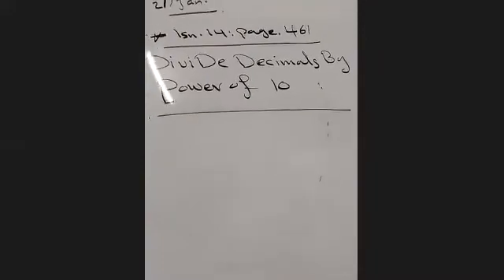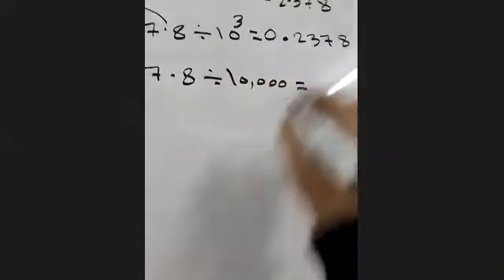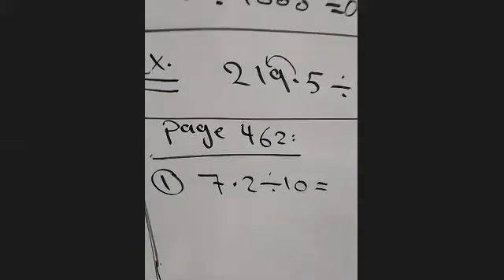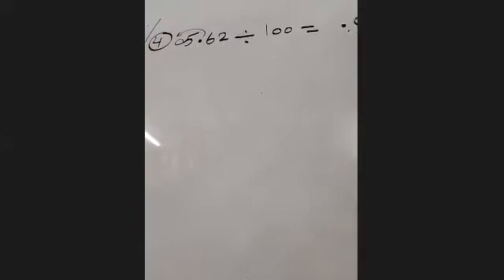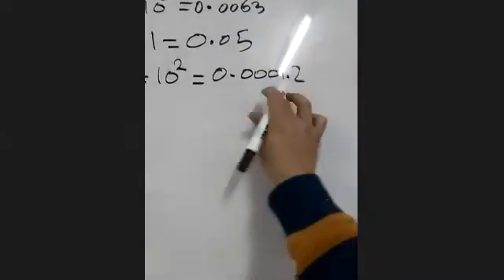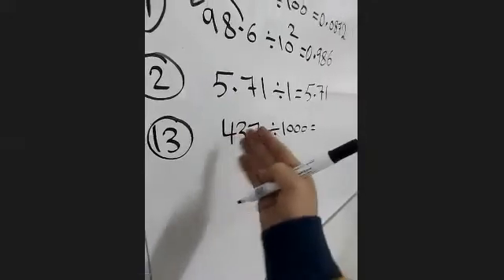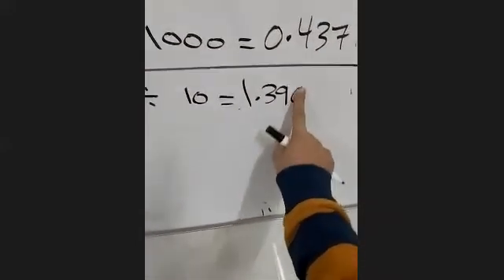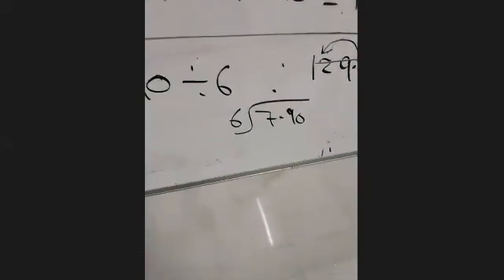divide decimals by powers of 10 d